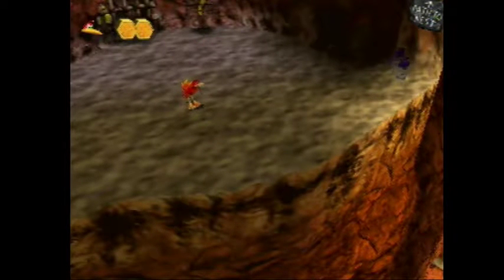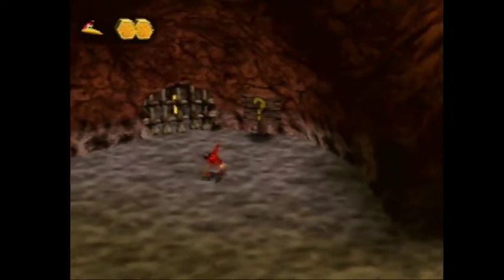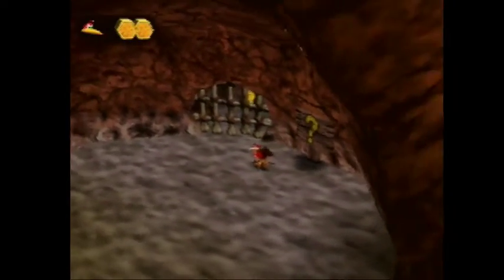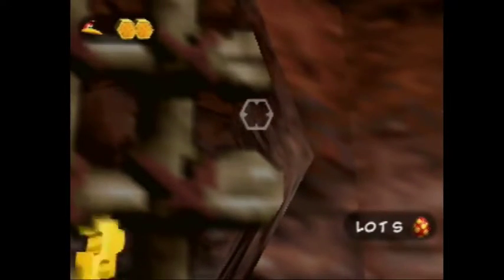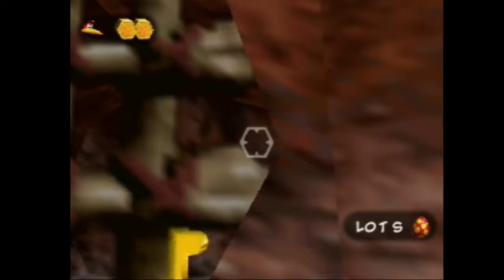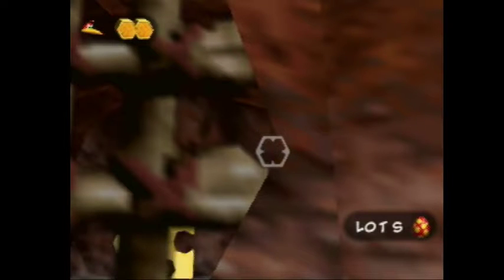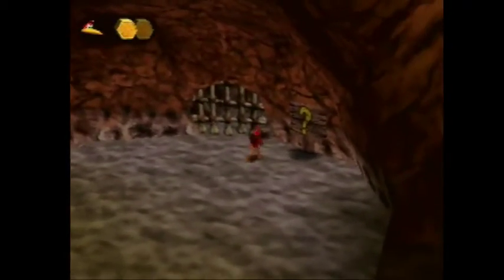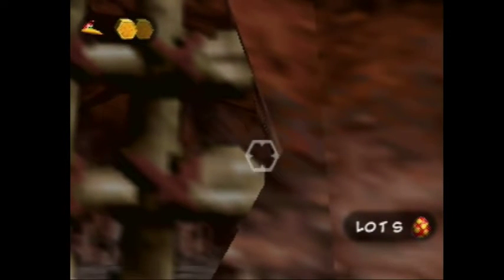Roar Cage Jiggy: Tutorial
This trick skips needing the small dino to open the cage with the secret code of the dinosaurs